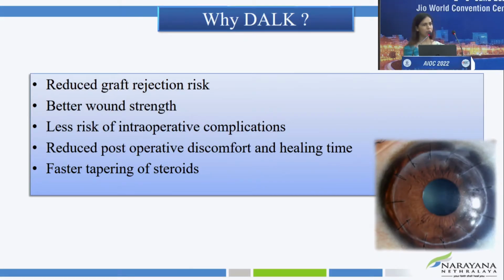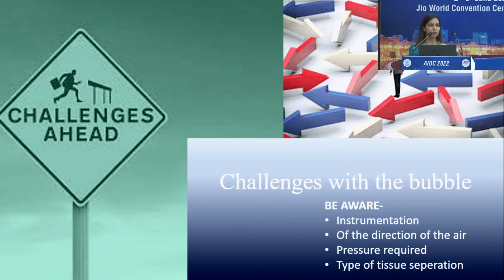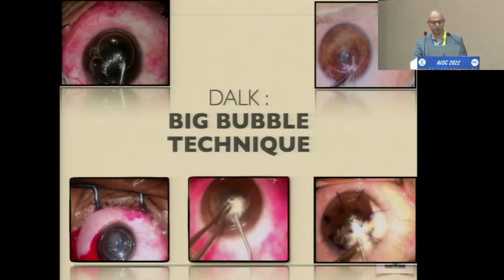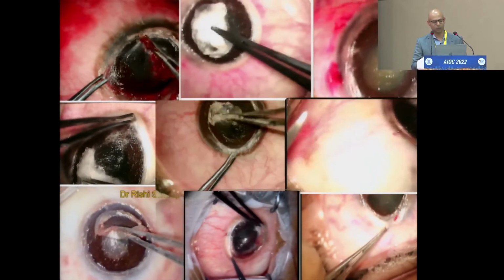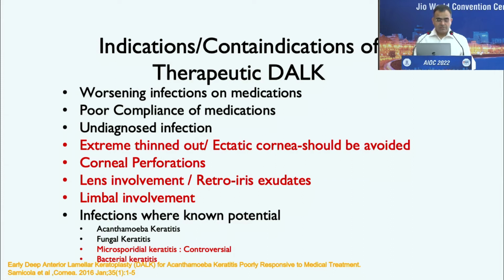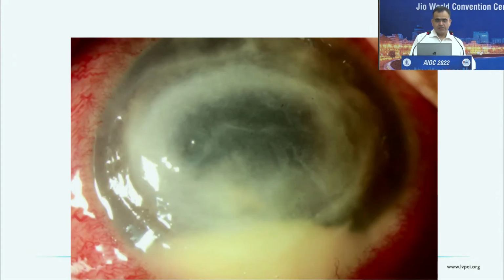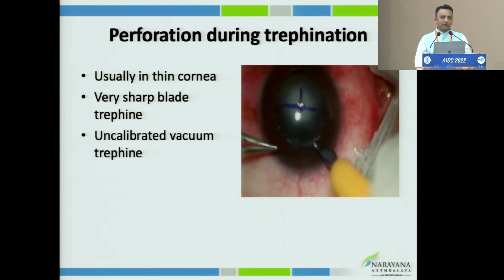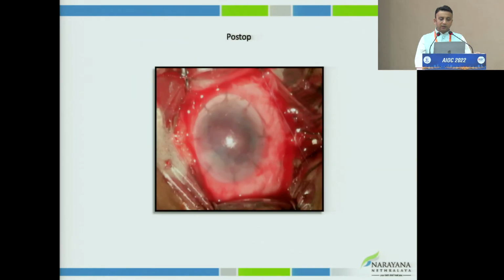AIOC2022 - IC146 - Video assisted IC on Deep anterior Lamellar Keratoplasty - Dr. SHARON DSOUZA